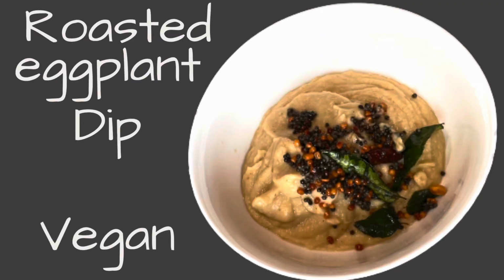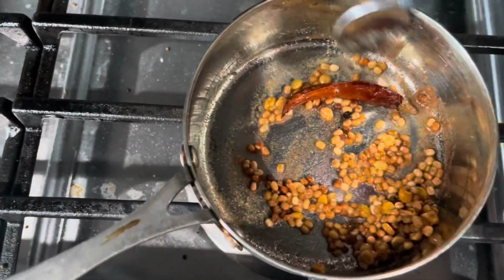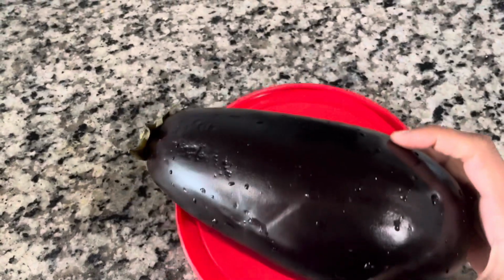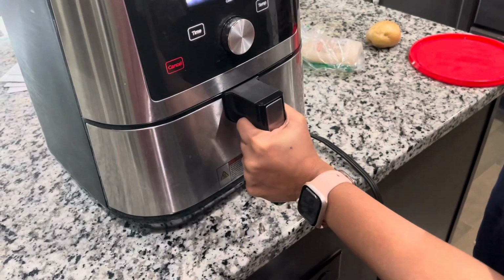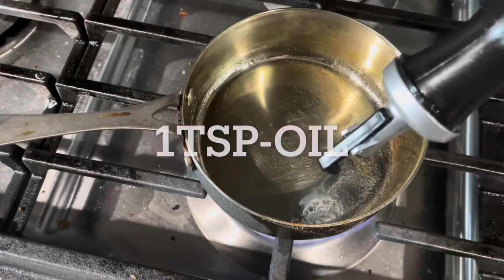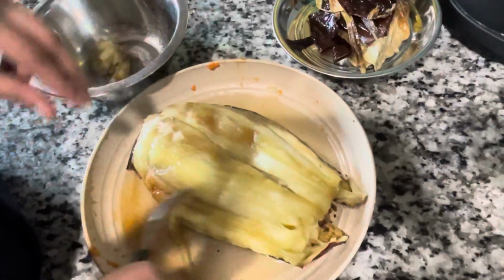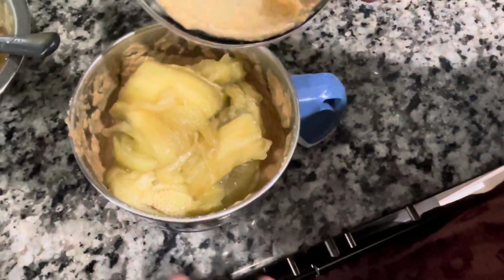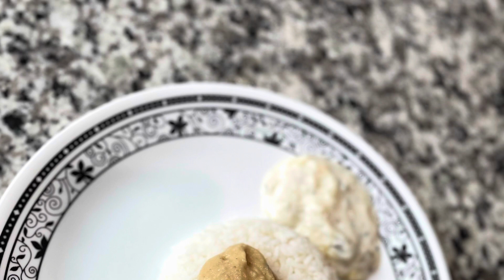Roasted Eggplant Dip/Chutney in instant pot Airfryer/ Vegan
Hi everyone,
     This is a simple and delicious vegan roasted eggplant recipe. I have roasted the eggplant in my air fryer you can alternatively use oven or stove top to do this.
This can be had with roti,naan, rice and with pita chips.

Happy eating!
Ingredients:
1) eggplant-1

Spices to roast and grind
1)urad dal -1tbsp
2) channa dal -1 tbsp
3) red chili-1
4) tamarind-1tsp
5) salt
6) hing-1tsp

Tadka:
1) mustard seeds-1tsp
2) Urad dal -1tsp
3)red chili-1
4) hing-1tsp
5)curry leaves-5

Method:
1) roast the spices under roast and grind section and grind it to a smooth paste with 6 tbsp of water.
2) pre heat the airfryer for 400f for 15 minutes in airfryer setting.
3) roast the eggplant.
4) once it’s roasted peel the skin and take the flesh out.P.S. Its very hot at this point.
5) grind half of this flesh along with the roasted spices to a smooth paste.
6)add the Tadka or serve as it is.
7)I served it with rice and I also severed it with the yogurt dip made with other half of the eggplant.